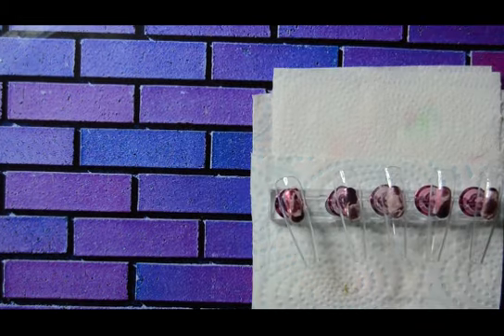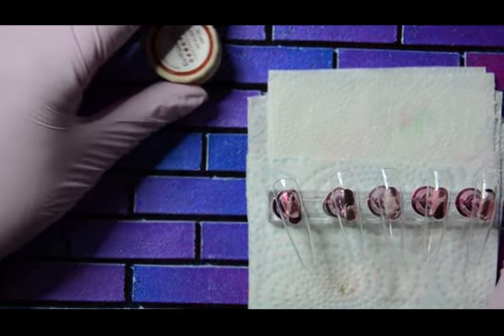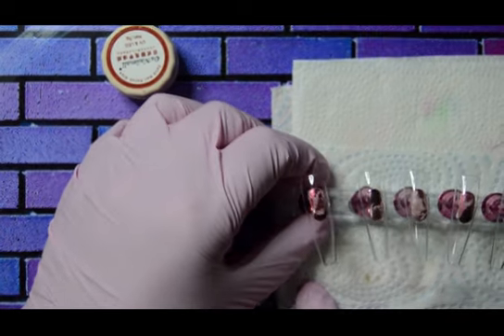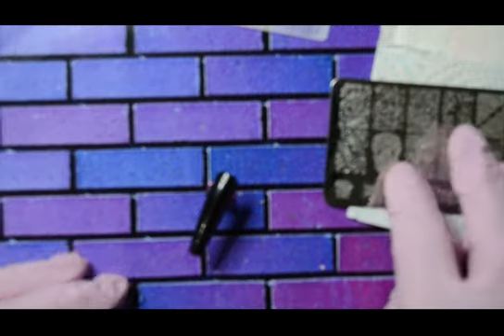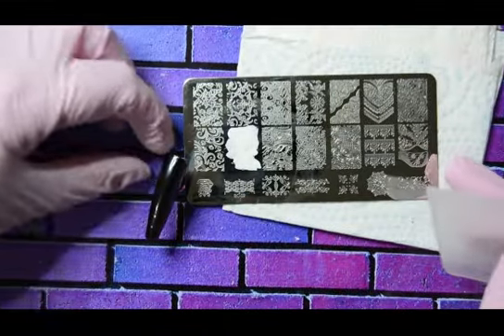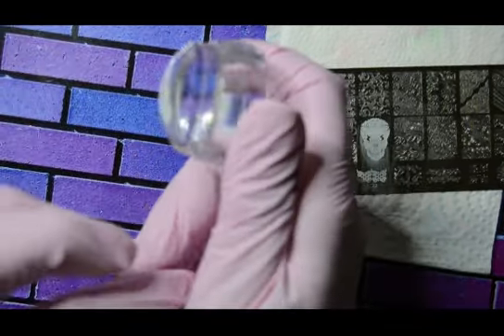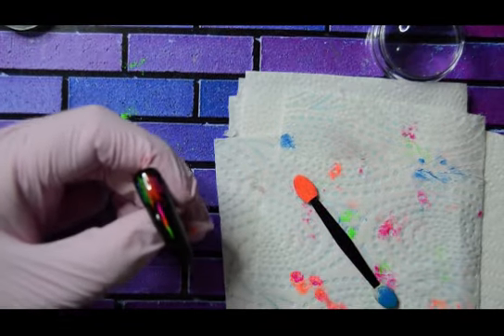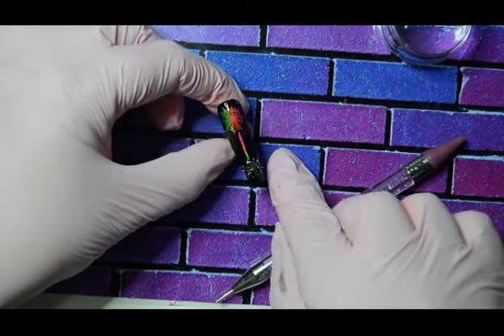TEMU nail set mostly TEMU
- Chrome powder, stamping plates, solid cream gels, spider charm.